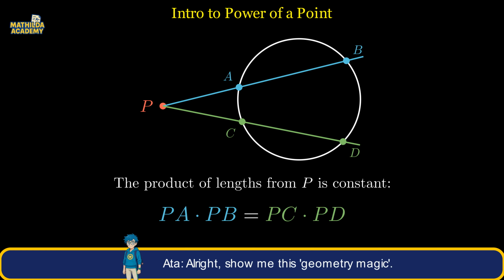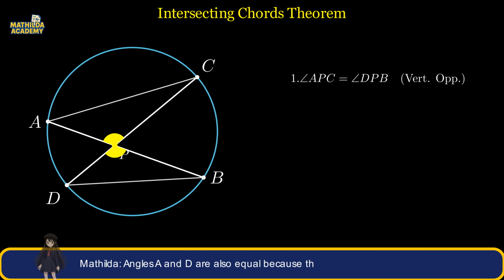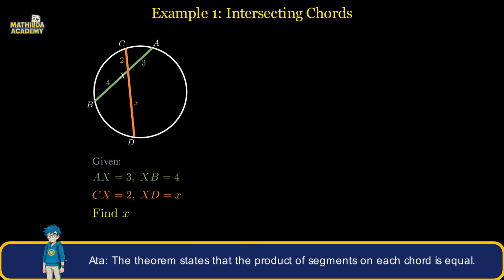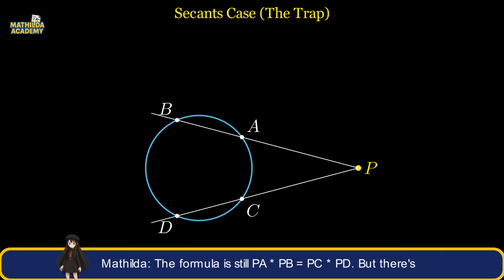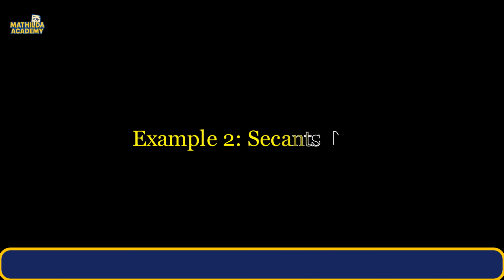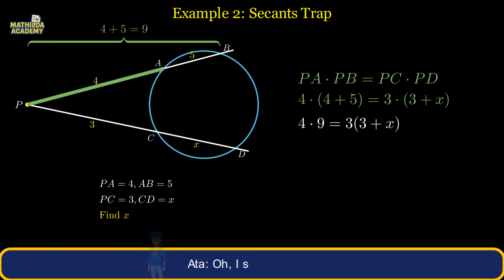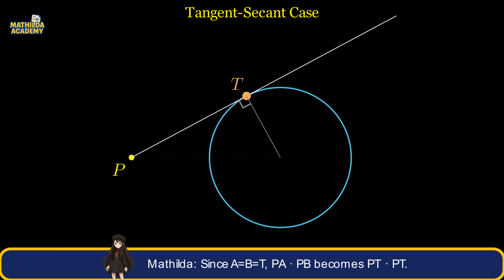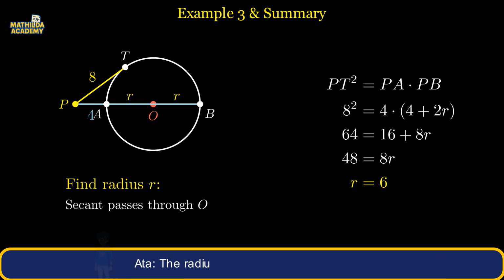The Most Powerful Theorem in Circle Geometry: Power of a Point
Discover the unifying truth linking chords, secants, and tangents!

In this complete guide to the Power of a Point Theorem, we break down the three key cases:
1. Intersecting Chords
2. Secant-Secant
3. Tangent-Secant

We will prove why they work and solve practice problems for each, showing you how one simple concept connects them all. Perfect for geometry students and math enthusiasts alike!